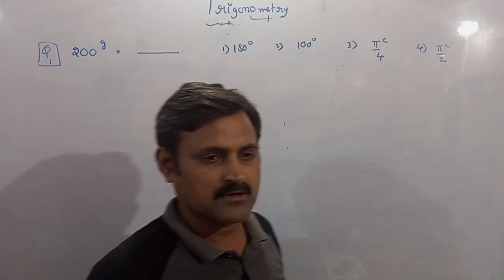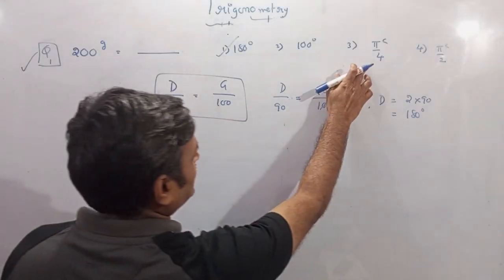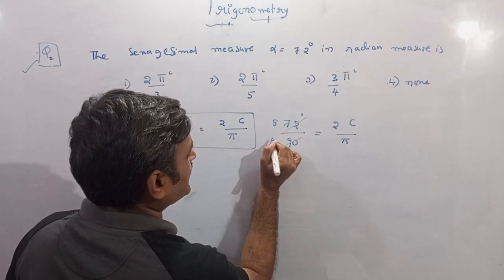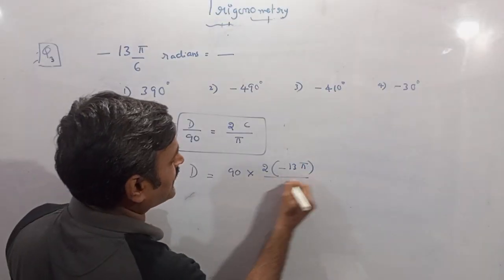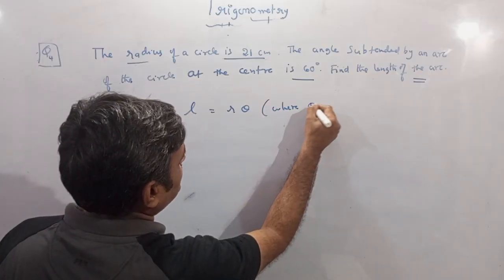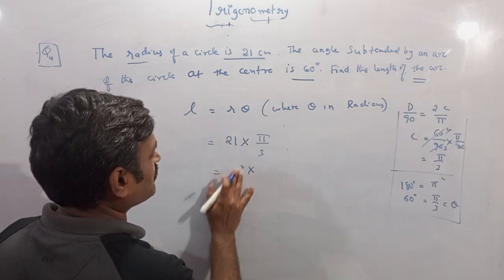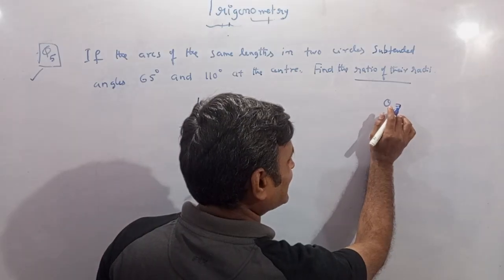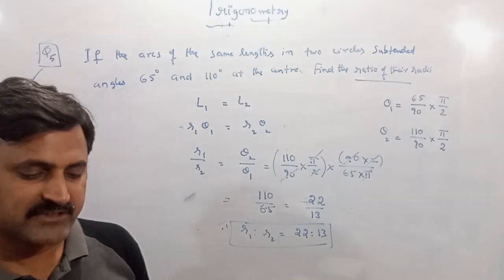PROBLEMS ON MEASUREMENT OF ANGLE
DEGREE GRADE RADIAN MEASUREMENTS